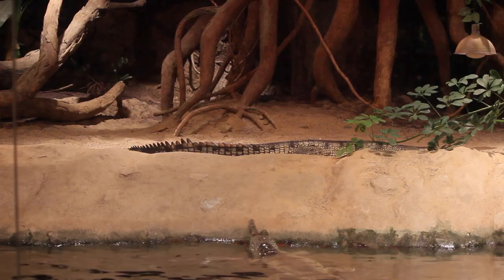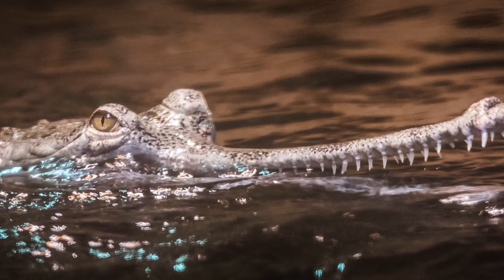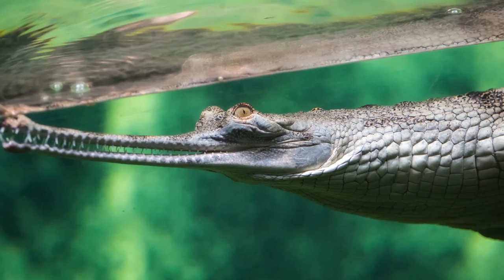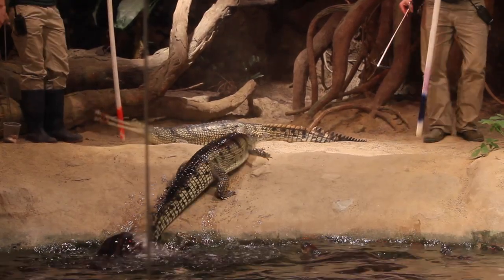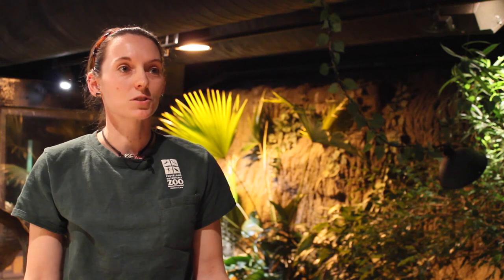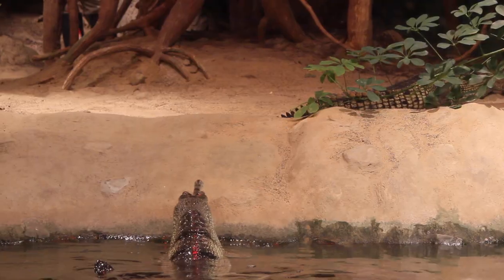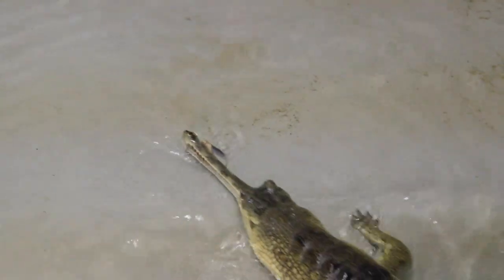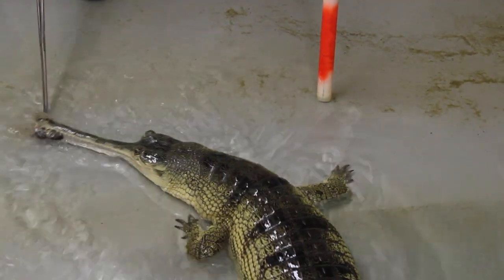Gharial training at Cleveland Metroparks Zoo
Need help with some Zoo terms?
Enrichment: encouraging natural behaviors that an animal would display in the wild
Target training: rewarding an animal after it touches the target
Crate training: rewarding an animal for going into a crate for transportation
Scale training: training an animal to voluntarily stand on a scale to get a weight measurement
Object desensitization: rewarding an animal after being touched with an object so it is not nervous being touched by that object
General husbandry: caring for animals

Make a donation to the We Care for Animals Fund and support the Zoo's animals at ClevelandZooSociety.org